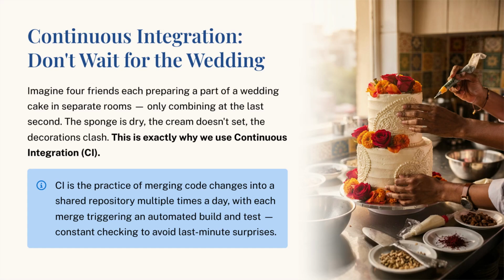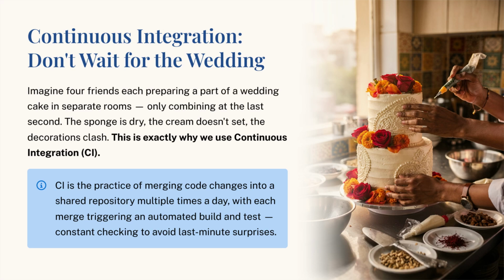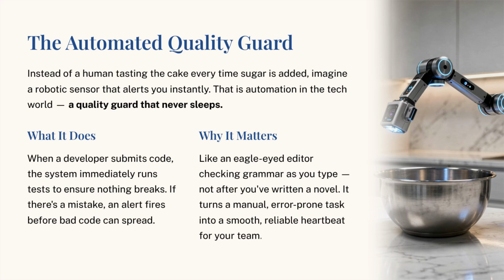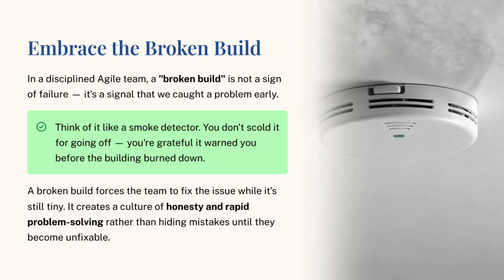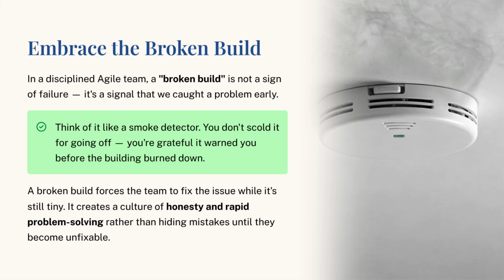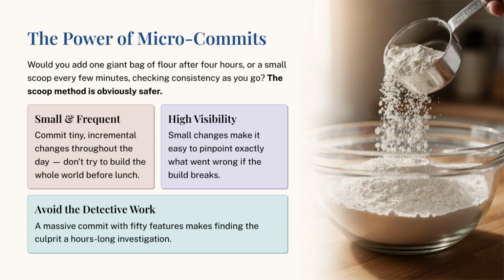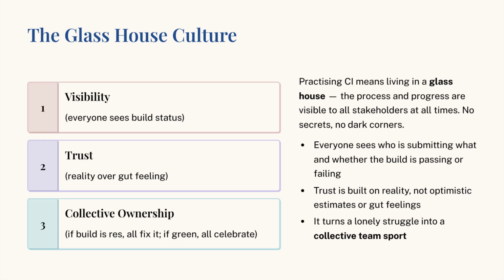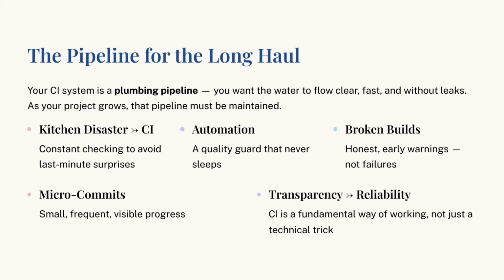Continuous Integration (CI) Explained: A Simple Guide for Non-Techies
Ever wonder why software teams seem to deploy updates so quickly, yet sometimes hit "merge hell" when things go wrong? The secret often lies in Continuous Integration (CI). But you don't need to be a developer or an engineer to understand why this practice is essential for modern business agility.

In this video, we strip away the technical jargon to explain CI in plain English. Whether you’re a Product Owner, manager, or stakeholder, this guide will help you understand how CI keeps teams aligned, reduces technical debt, and ensures that everyone is always building on a stable, reliable foundation.